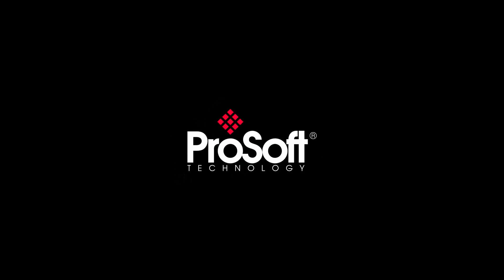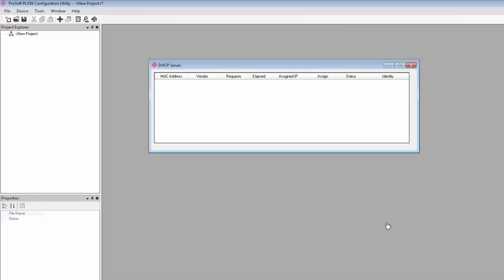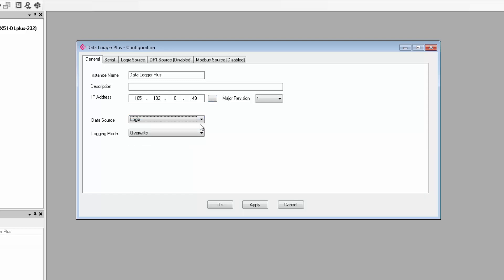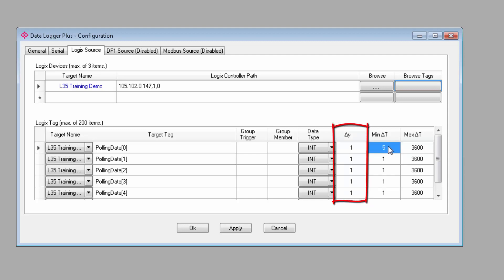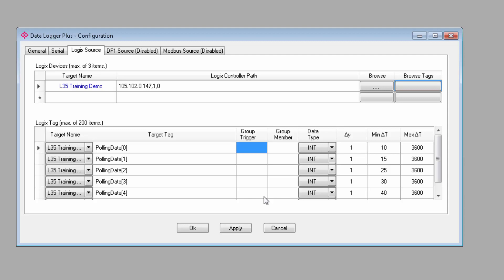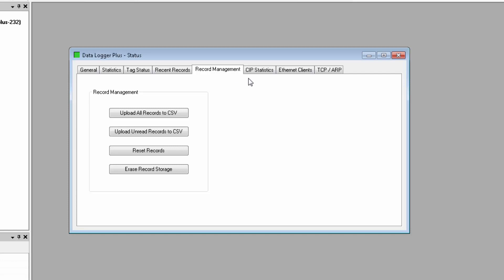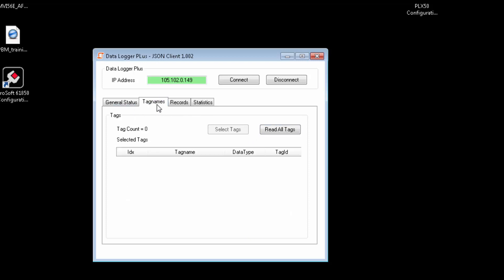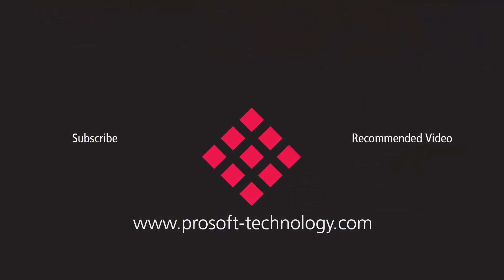Set Up: Log Data from Your Logix Controller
ProSoft Technology’s PLX51-DLplus-232 Data Logger Plus enables users to see their equipment’s historical diagnostic data, getting a view of any issues or unusual events before they go onsite to troubleshoot. The Data Logger Plus' REST API features also make it possible to automate data retrieval from a wide variety of other systems.  In this video, we’ll show you how to set up the Data Logger Plus to log tags from a CompactLogix™ controller. Learn more about the Data Logger Plus